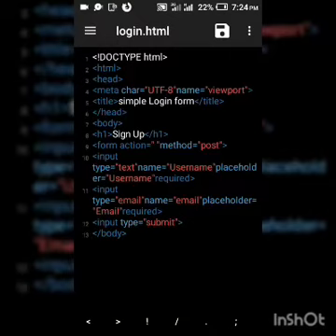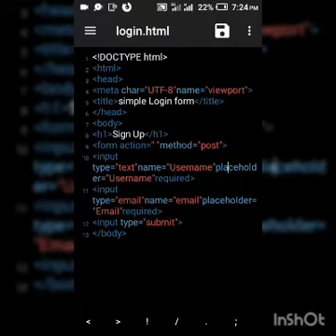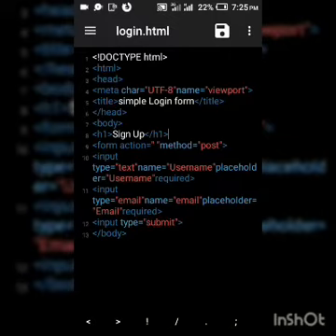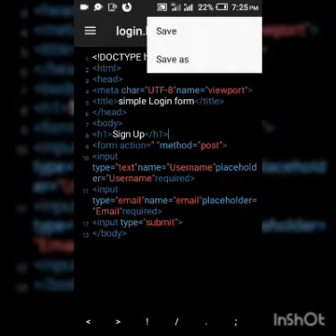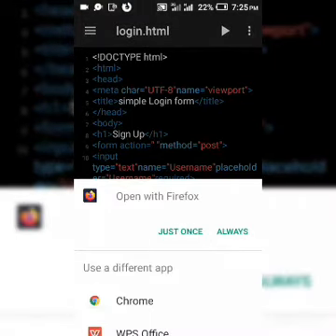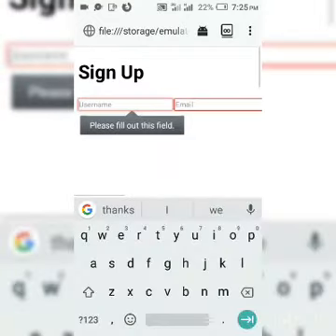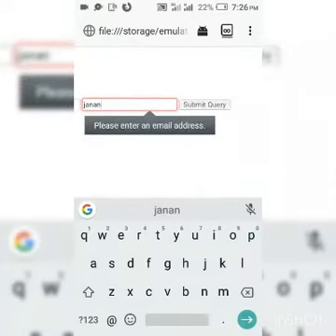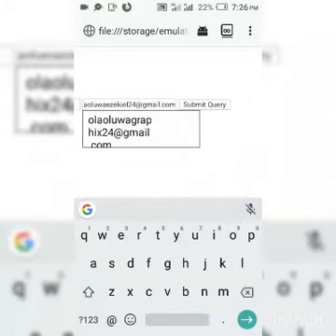How to make a simple Valid Login Form With HTML 5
You will learn how to validate your login Form with HTML 5 without using JavaScript